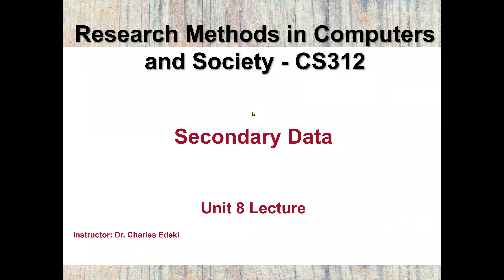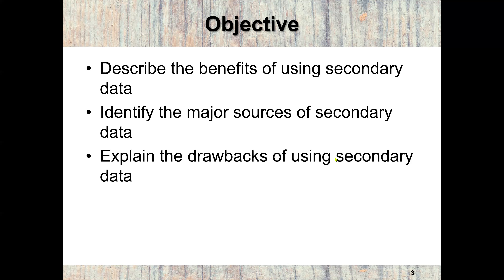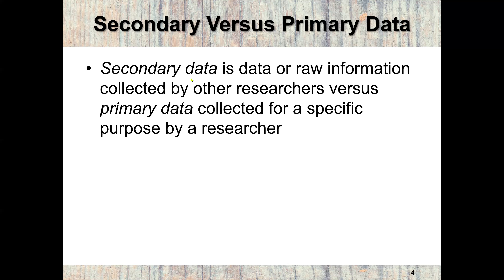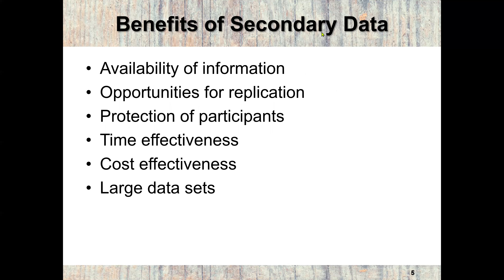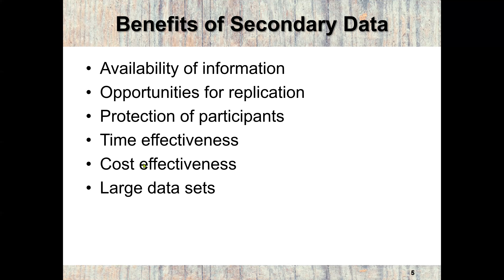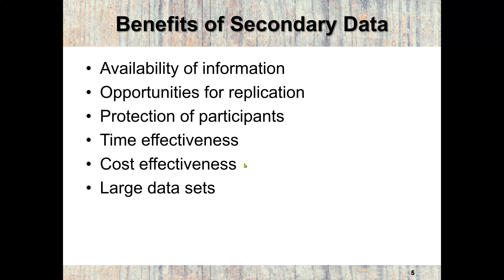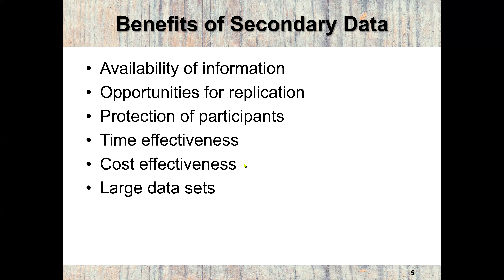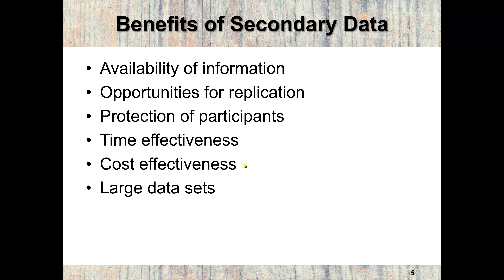What is Secondary Data and the difference between Secondary and Primary Data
Secondary data refers to data that is collected by someone other than the user. Common sources of secondary data for social science include censuses, information collected by government departments, organizational records and data that was originally collected for other research purposes.
Primary data is the type of data that is collected by researchers directly from main sources while secondary data is the data that has already been collected through primary sources and made readily available for researchers to use for their own research